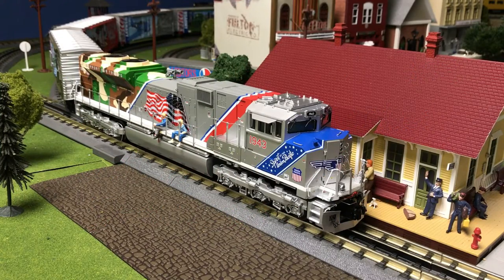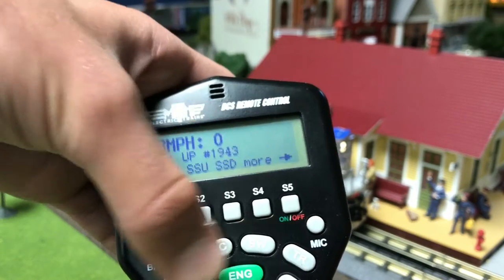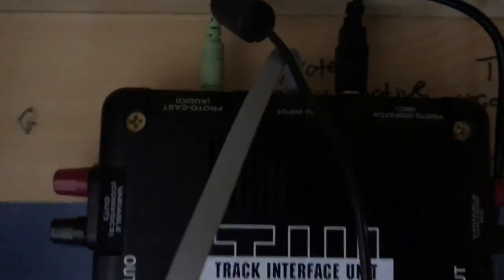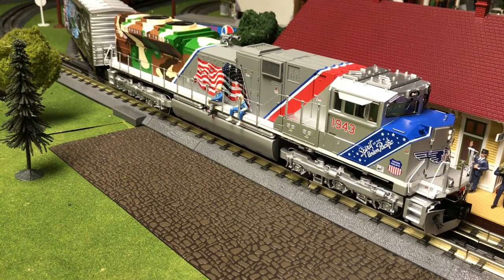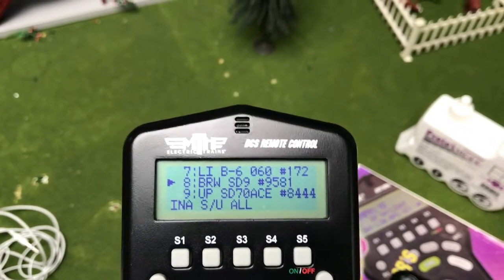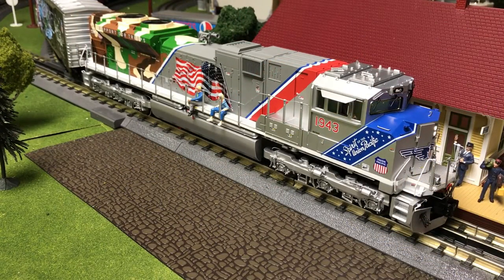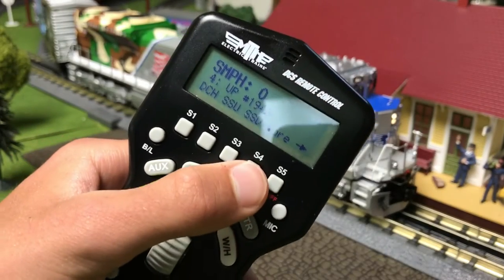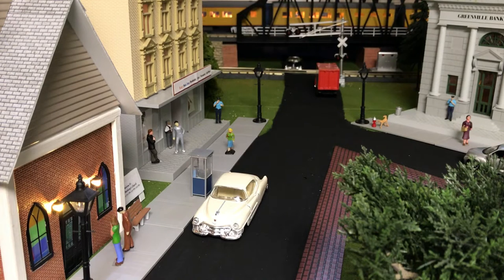Hidden Features of MTH DCS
Hi everyone, here is a video about MTH DCS and the features that are not as well known as others. DCS has a lot of unique features that can be really helpful on layouts. In this video, I discuss: